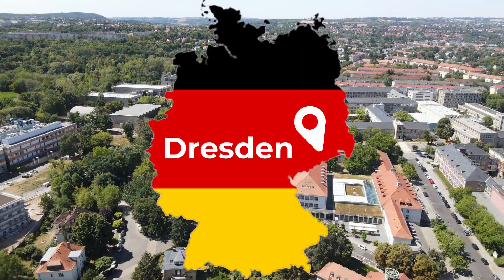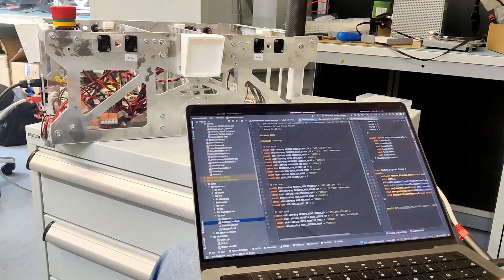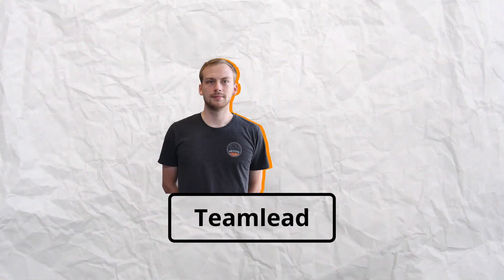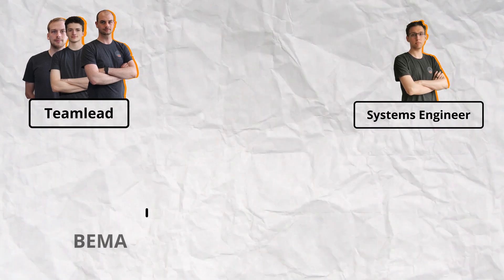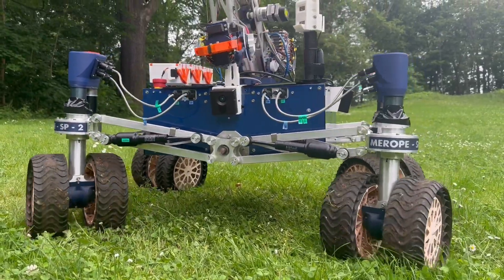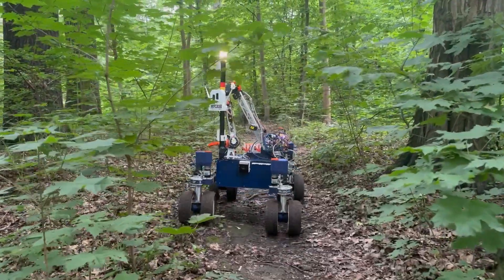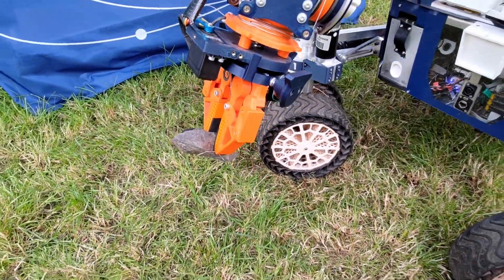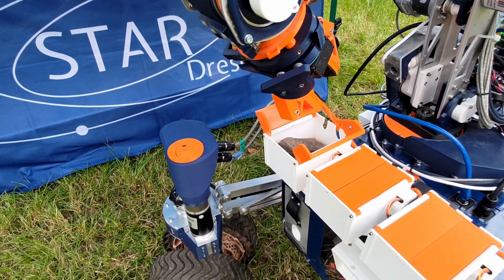ASTEROPE| STAR Dresden e.V. | Qualification Video ERC 2024 ( European Rover Challenge )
We hope to see as many people as possible in Krakow later this year!